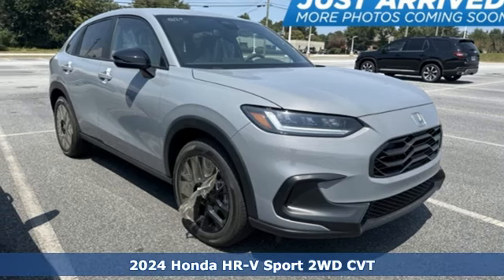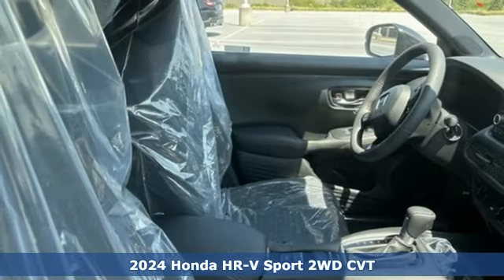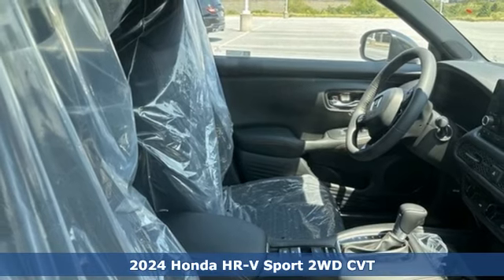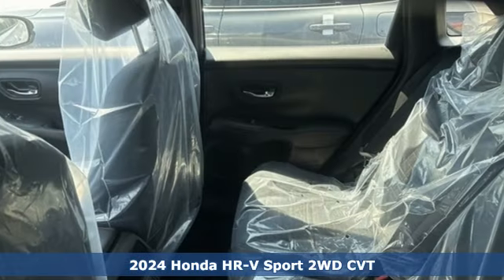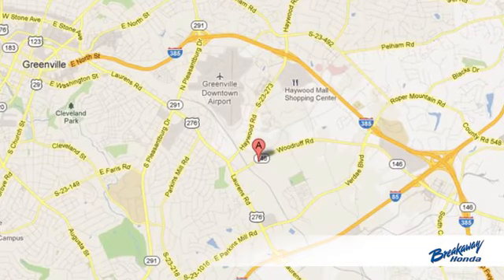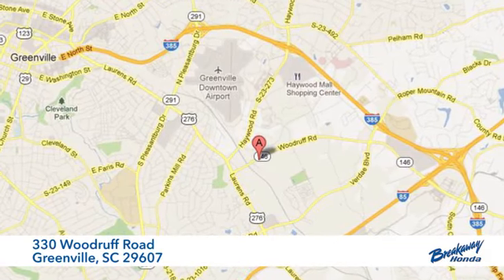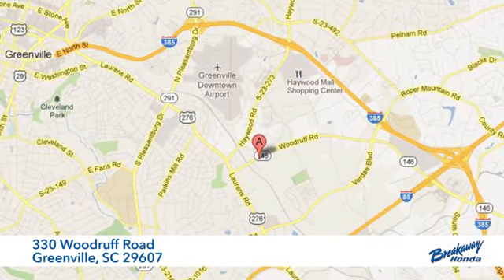New 2024 Honda HR-V Greenville SC Easley, SC #240024 - SOLD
Year: 2024
Make: Honda
Model: HR-V
Trim: Sport
Engine: 2.0L I4 DOHC 16V i-VTEC
Transmission: CVT
Color: Gray
Interior: Blk Clth
Stock #: 240024
VIN: 3CZRZ1H50RM705369
Quite possibly the perfect car for you! Includes the FAMILY PLAN!! Lifetime oil changes, 3 day exchange program, lifetime loaner cars, and much more! 2024 Honda HR-V Sport

Address:
330 Woodruff Road